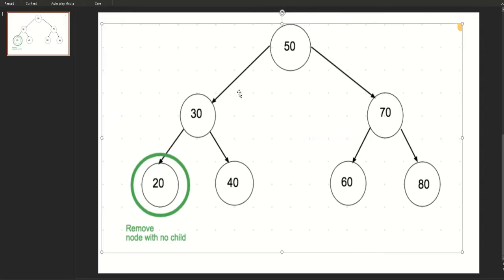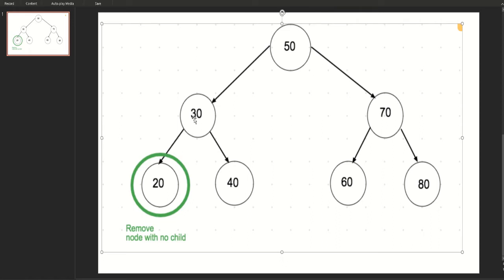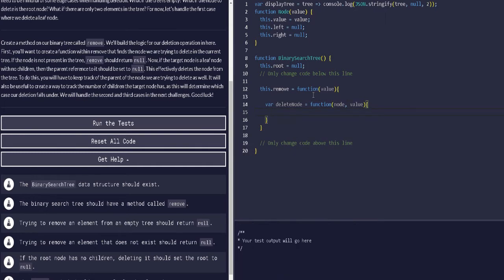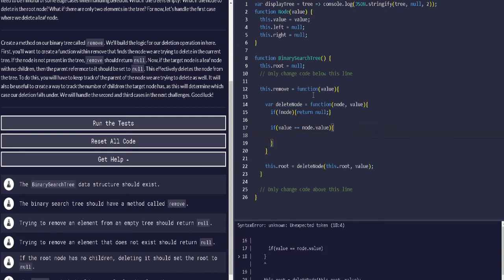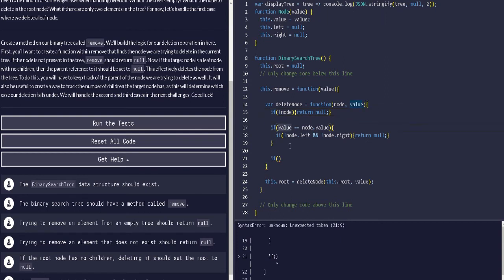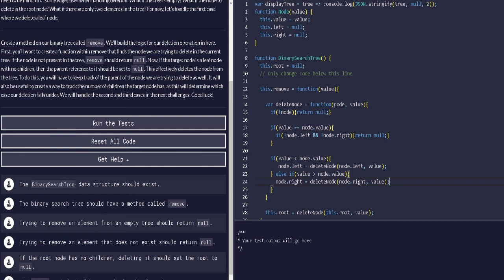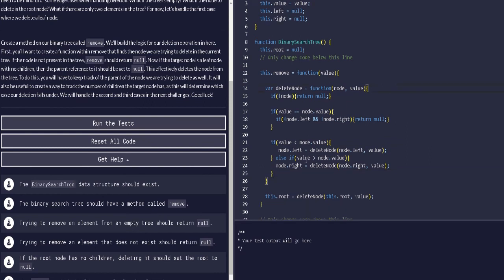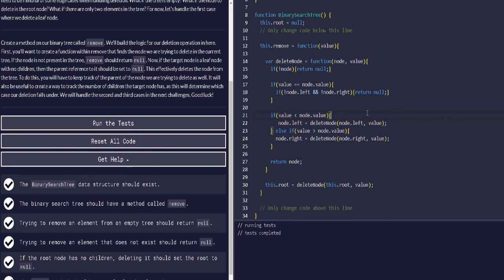deleteALeafNode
create a function within remove that finds the node we are trying to delete in the current tree. If the node is not present in the tree, remove should return null. Now, if the target node is a leaf node with no children, then the parent reference to it should be set to null. This effectively deletes the node from the tree. To do this, you will have to keep track of the parent of the node we are trying to delete as well. It will also be useful to create a way to track the number of children the target node has, as this will determine which case our deletion falls under.